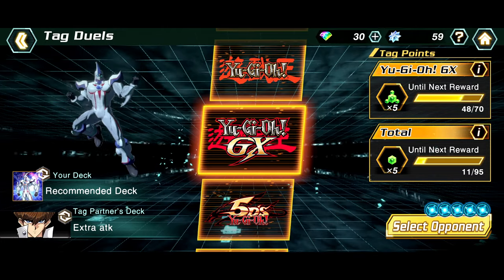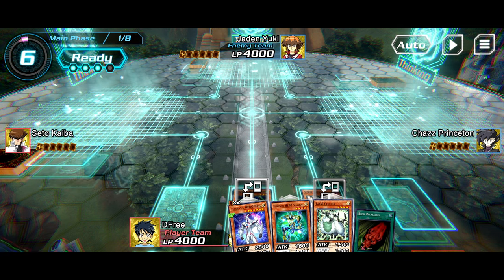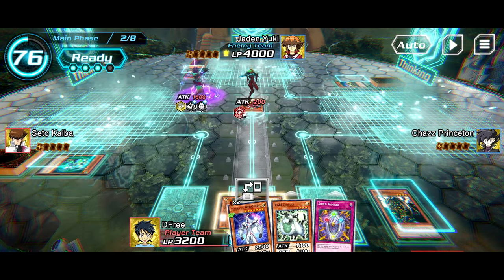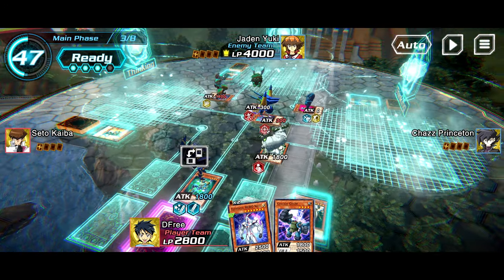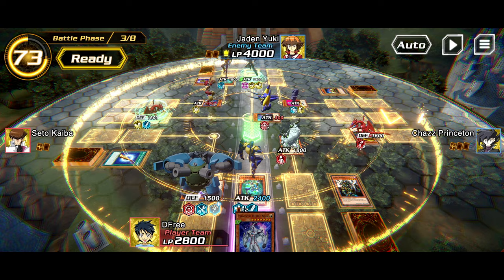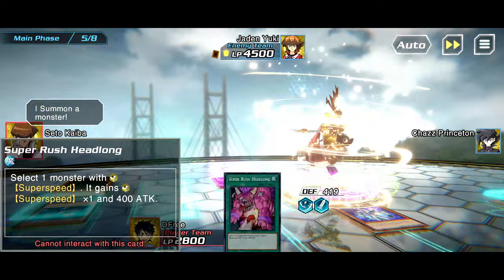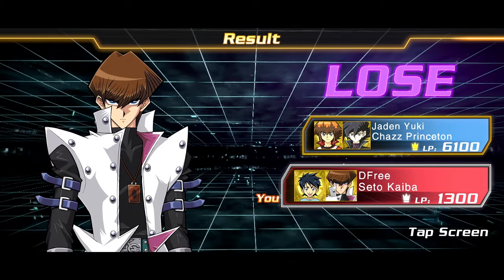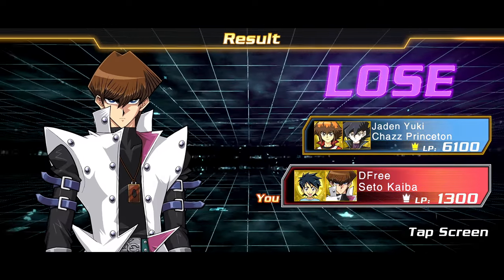Yugioh Cross Duel Gameplay EXPLAINED! How To Play FULL Guide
Yu-Gi-Oh! CROSS DUEL - HOW TO PLAY 101! UNDERSTANDING THE GAMEPLAY GUIDE! YGO Cross Duel guide